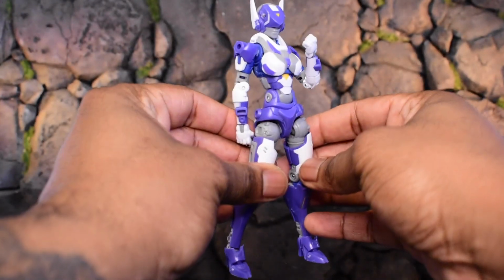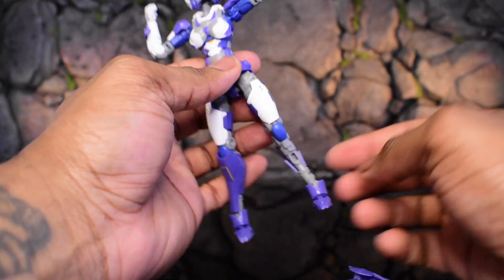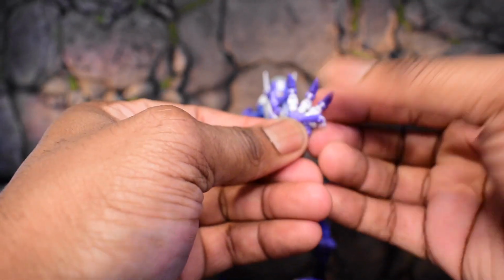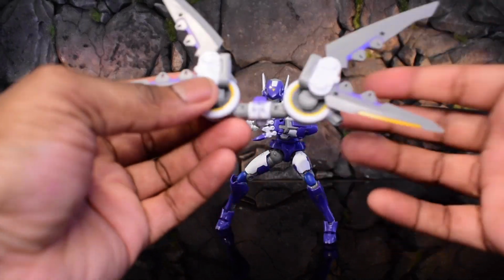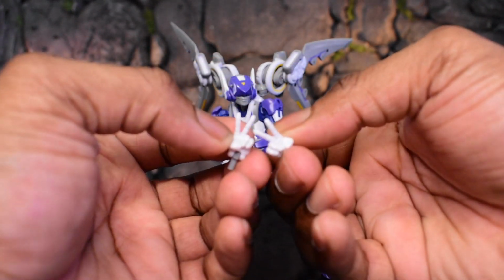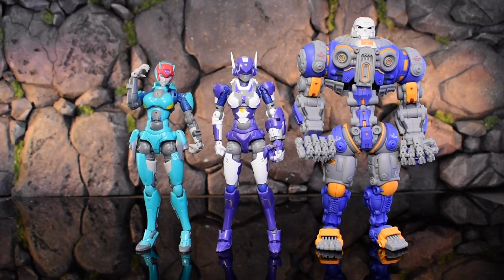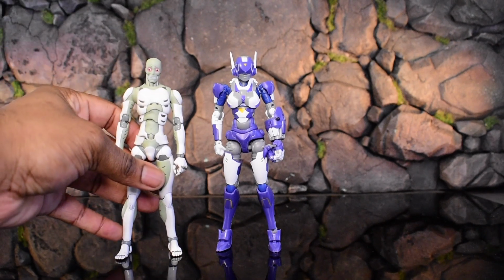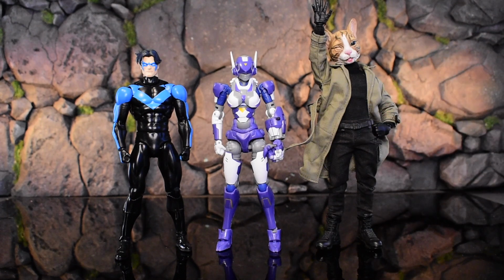Toy Notch Astrobot A05 Artimis